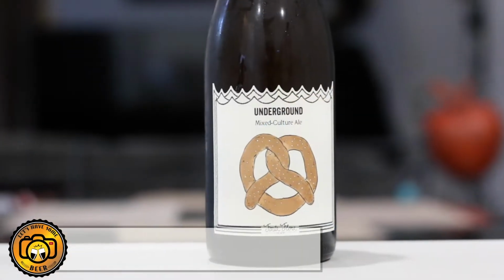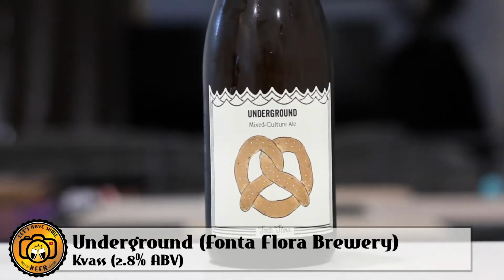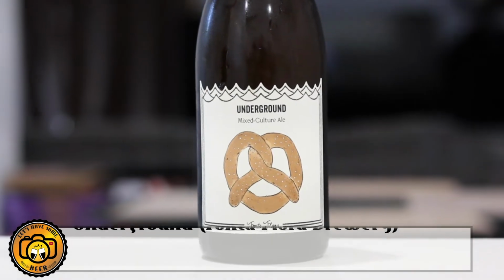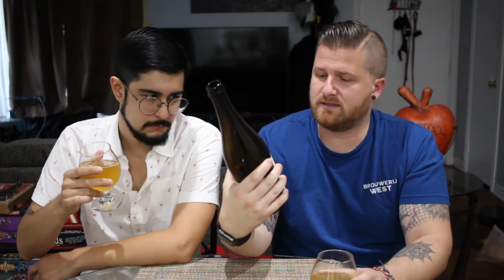Beer Review: Our first Kvass Beer Ever! - Underground (Fonta Flora Brewery)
What’s up beer lovers? In this episode, Jacob and I are trying a beer style neither of us have ever had. Kvass is Russian for “leaven” style beer that uses wheat, rye, and barley and uses bakers yeast. Underground is a kvass style beer from Fonta Flora brewery and we are going to tell you what it tastes like. Cheers!